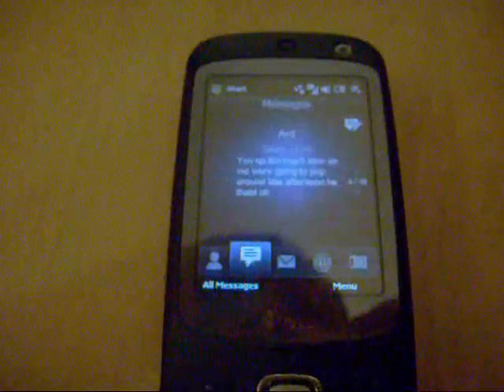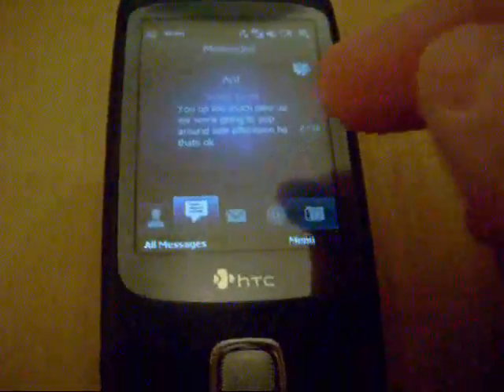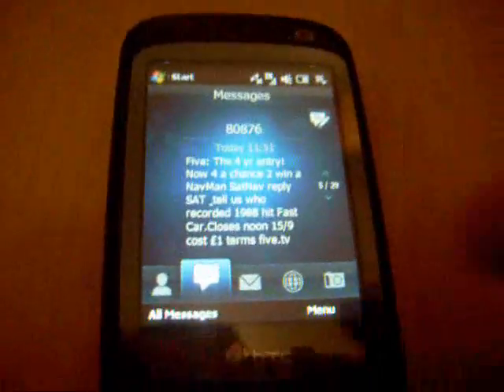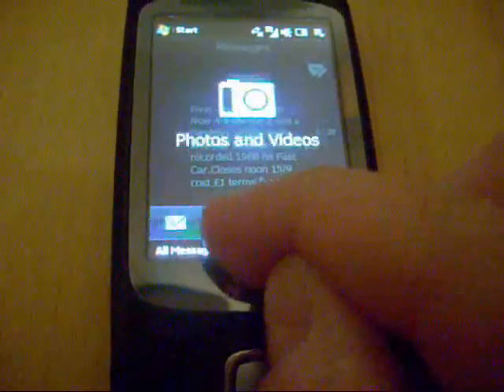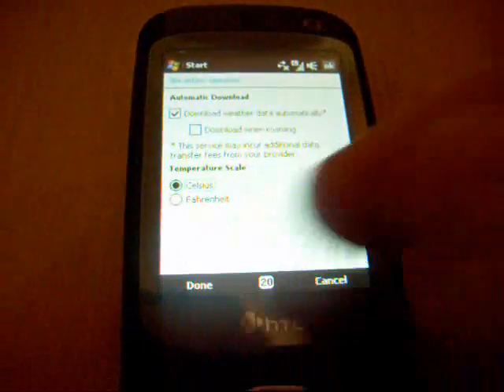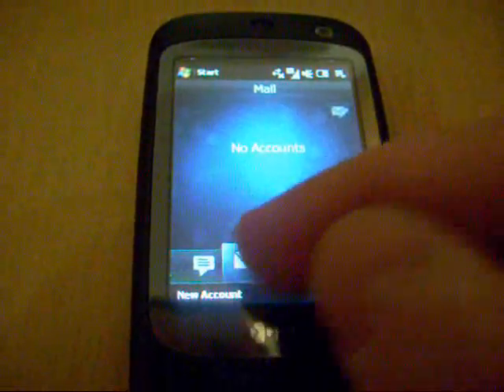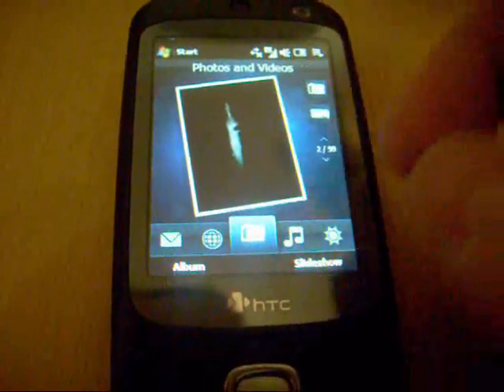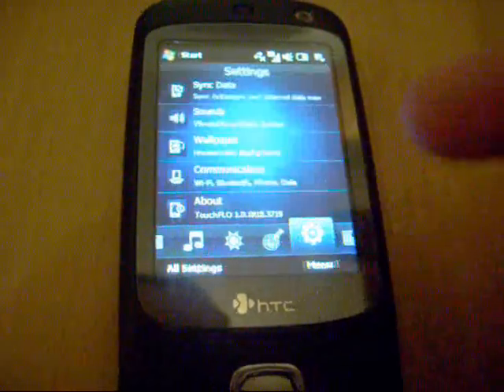HTC TouchFLO 2D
Shown on the HTC Touch Dual, this is the "TouchFLO 2D" system from xda-developers.com.